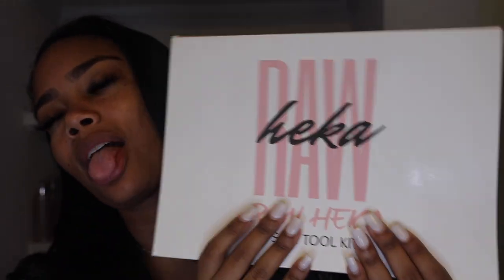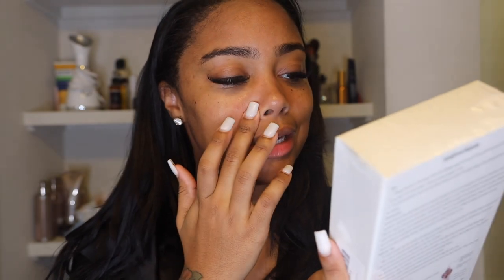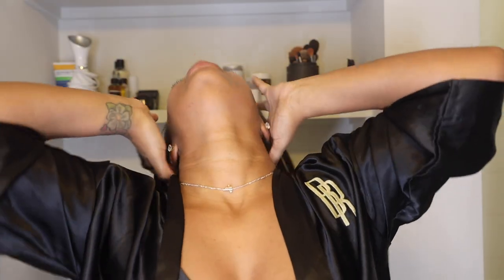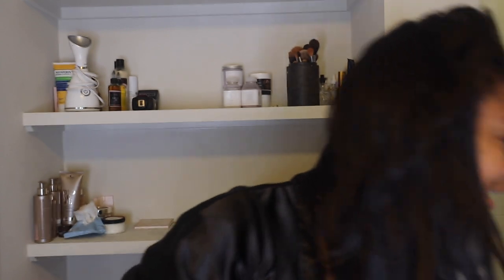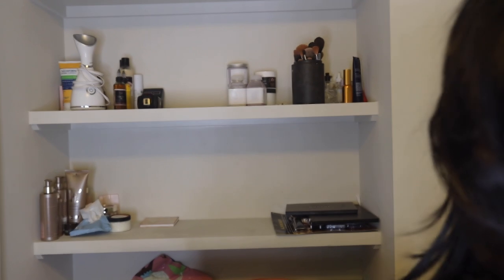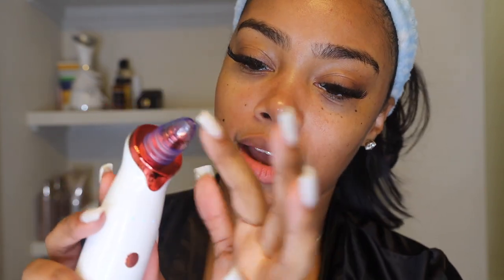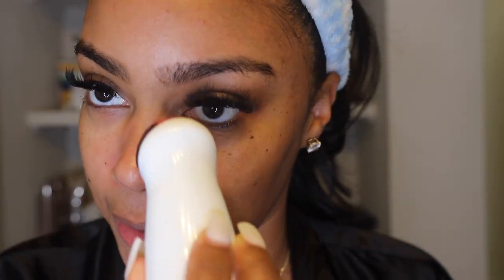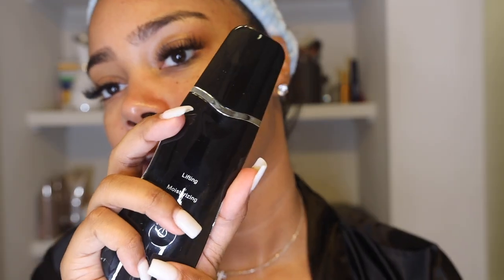SKINCARE | RAW HEKA FACIAL SOAP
Hey Boo!!
So I am back with another skincare video giving a new company a try and I must sayyyy whew.
The links to the items I got are below as well as social media !

Skin Tool Kit
3 & go kit